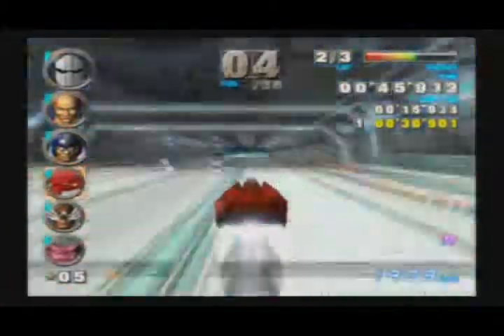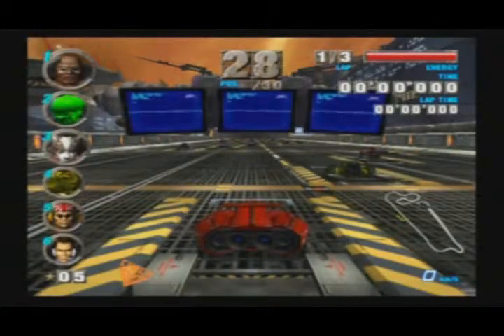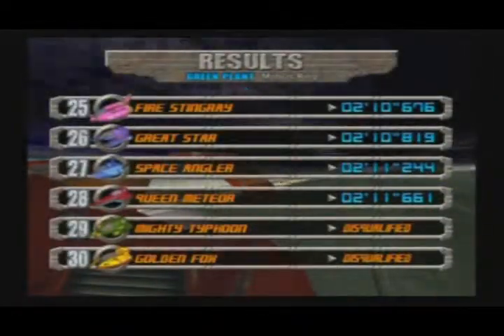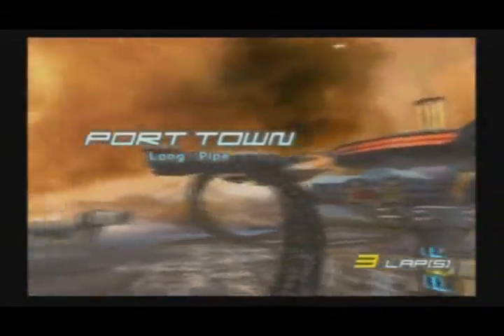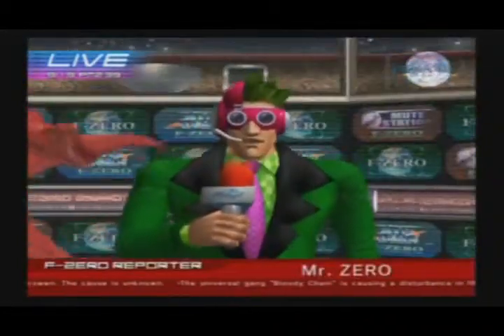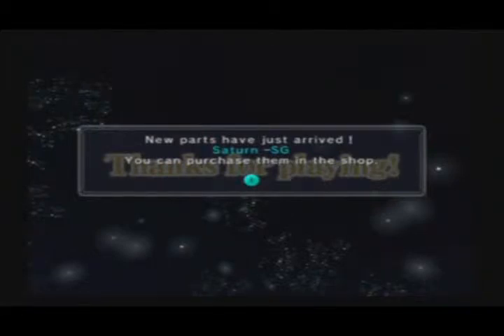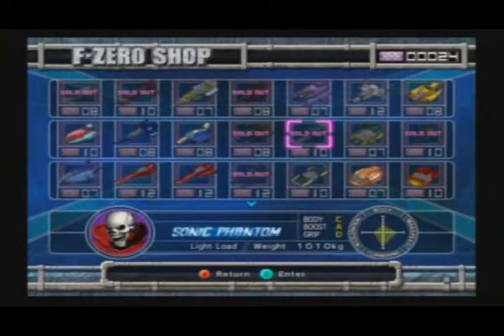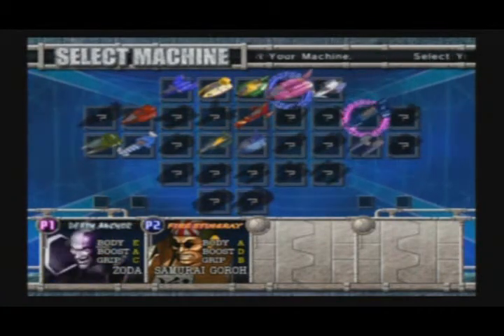Holavoir Plays: F-Zero GX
Another quick round of a racing game - but this one has unique qualities to it, and I am literally AT MY KNEES BEGGING FOR A SEQUEL PLEASE WHY DO I FEEL LIKE NOBODY EVER LISTENS TO US